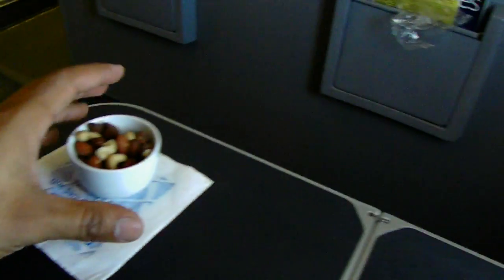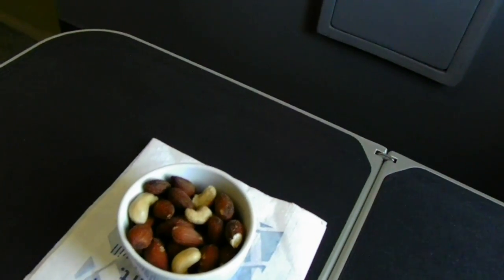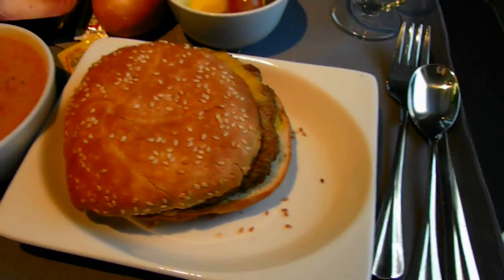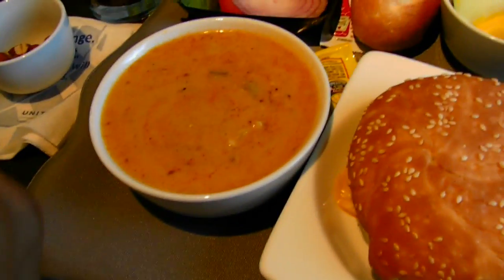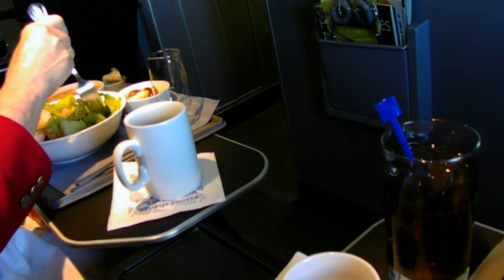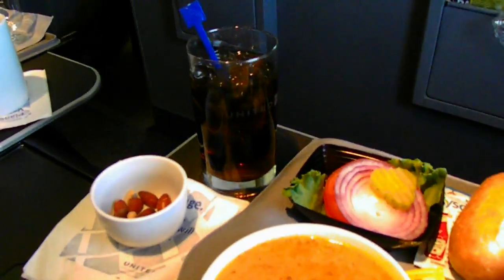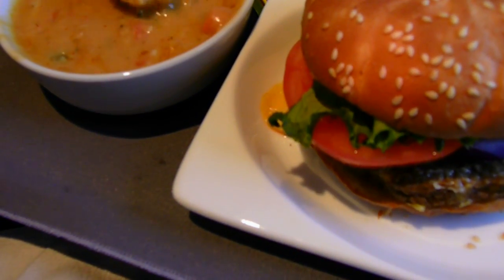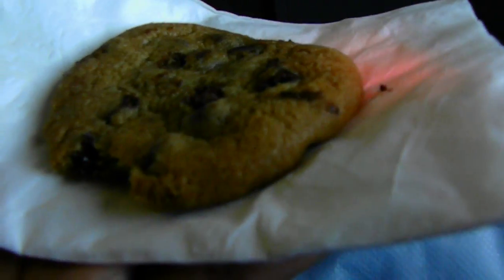HD United Airlines Food Service First Class Domestic Lunch CheeseBurger 737-800 Continental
First off the warm nuts are back on United Airlines. We used to have them on Continental Airlines.  This is the domestic First Class Lunch Service on a s Continental United Airlines Boeing 737-800.  I had warm nuts with a Jack and Coke, followed by soup, fresh fruit, a yummy cheeseburger, and finally we had freshly bake onboard warm chocolate chip cookies. This was on a flight from Philadelphia to Houston. Not bad for a 3 and half hour flight!